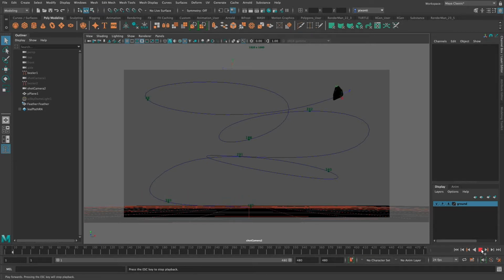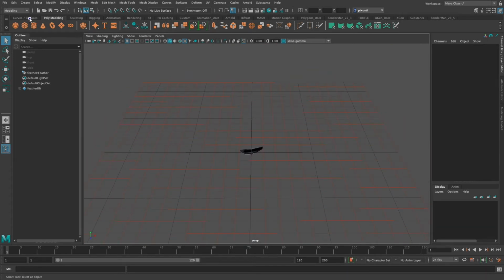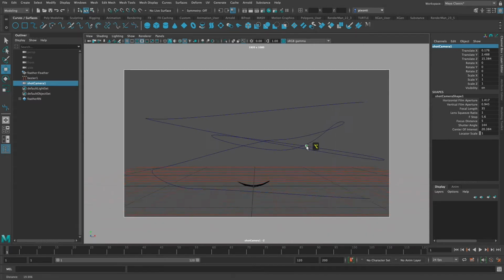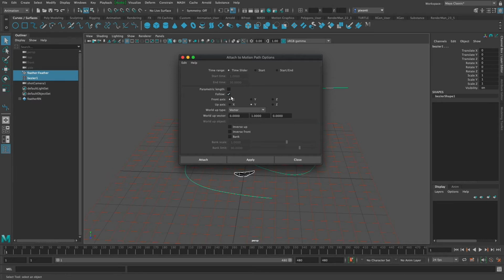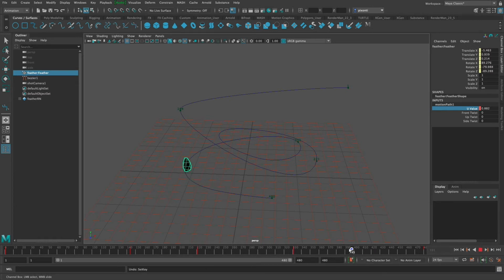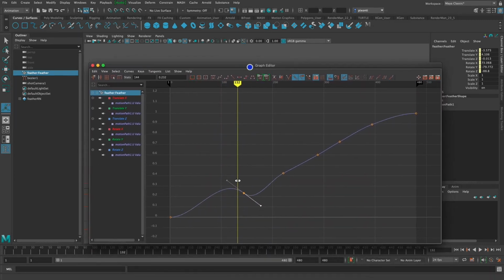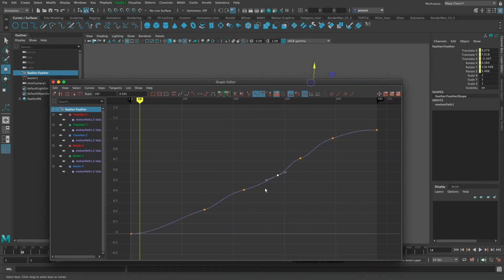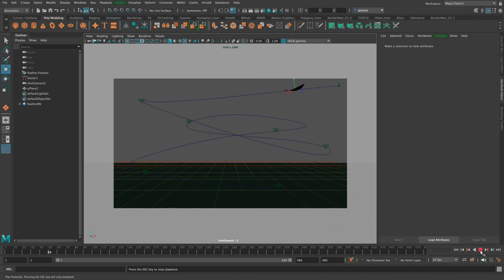Autodesk Maya 2020 - Animate A Falling Leaf or Feather Part 1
In this two-part video, I demonstrate how to animate a falling leaf or feather using path animation in Autodesk Maya 2020. This is another one of those essential animation exercises that demonstrate several principles of animation. In this, I show how you can attach an object to a path and show how to set, modify, and adjust the keyframes on the path and use the Graph Editor to adjust the speed and slow-in/slow-out of the object.
The feather model and texture I used in this tutorial can be downloaded
To use these files, un-zip (un-compress) the files and place the Maya file (.ma) in your scenes directory, and place the texture file in the sourceimages directory.